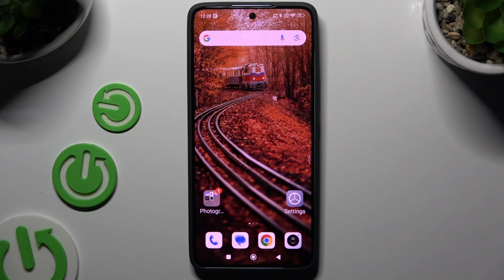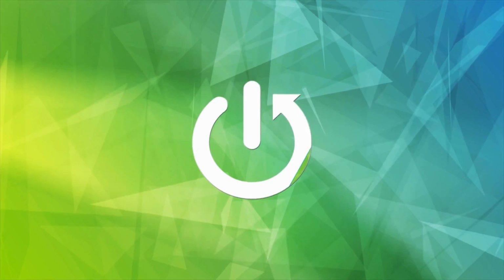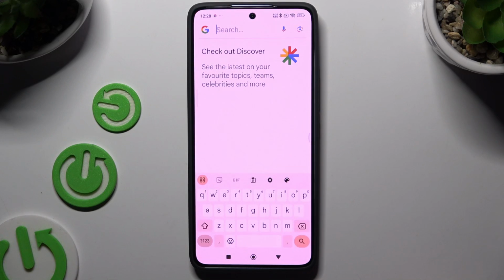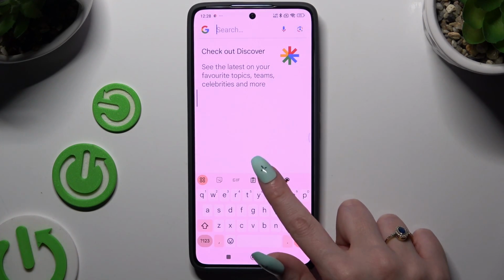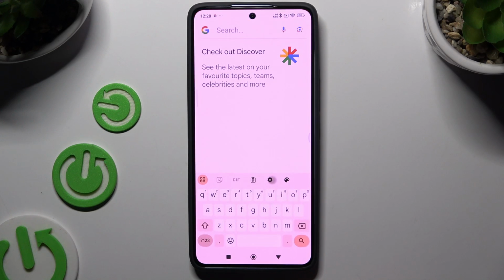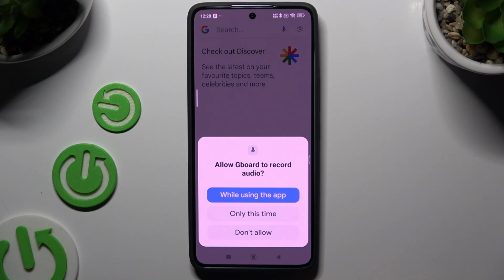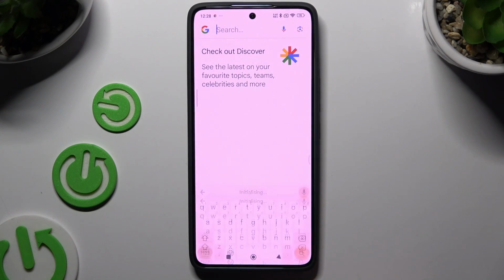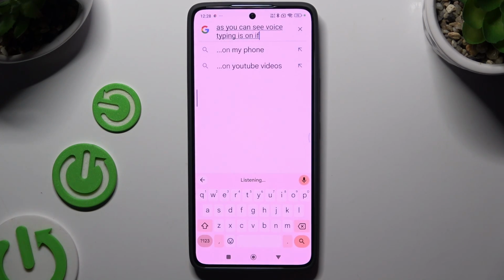How to Turn On and Use Voice Typing on XIAOMI 14T | Type with Your Voice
In this tutorial, we’ll show you how to turn on and use voice typing on your Xiaomi 14T. Voice typing allows you to dictate text instead of typing manually, making it faster and more convenient. Follow our step-by-step guide to enable voice typing and start typing with your voice.

How to turn on and use voice typing on Xiaomi 14T?
How to type with your voice on Xiaomi 14T?
How to enable voice-to-text feature on Xiaomi 14T?